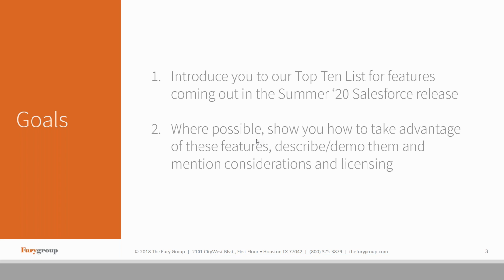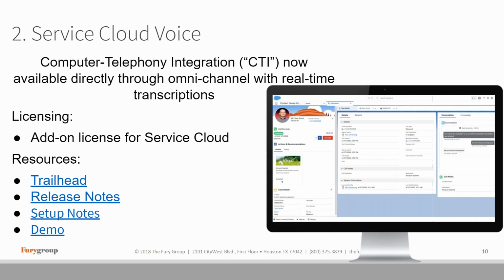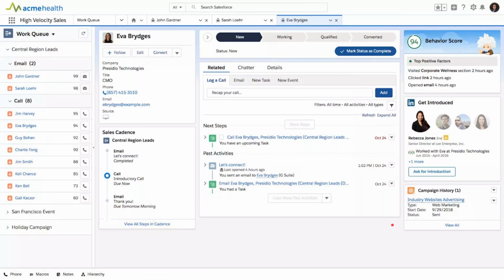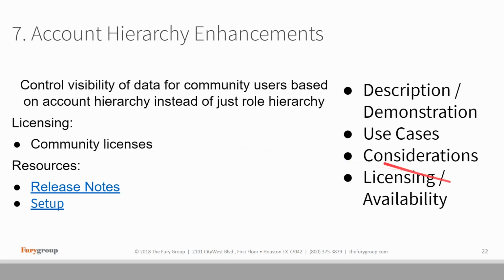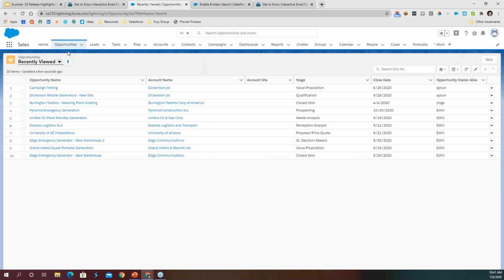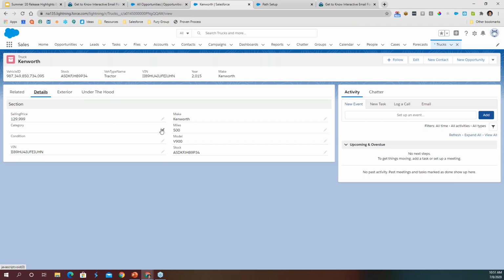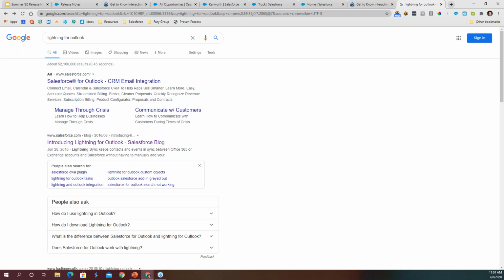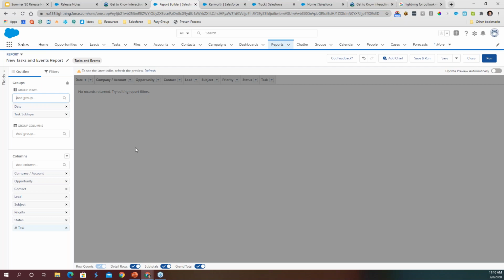Salesforce Spotlight - Summer '20 Release Preview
The Salesforce Summer '20 Release will go live on July 17 & 18th. This webinar hosted by the Fury Group will go over new features to be expected with the upcoming release.